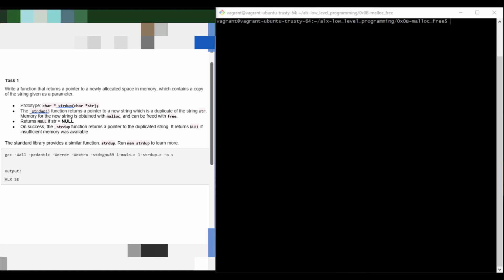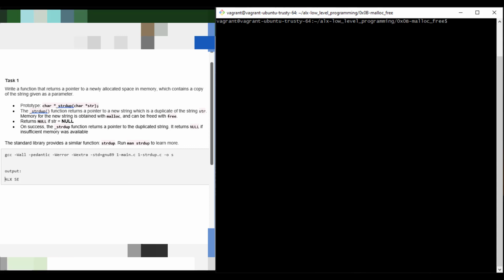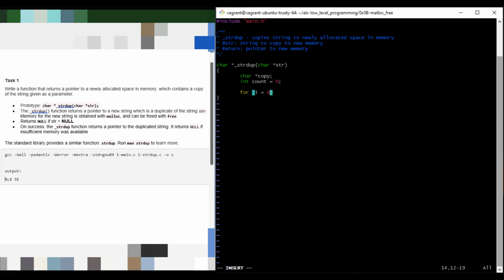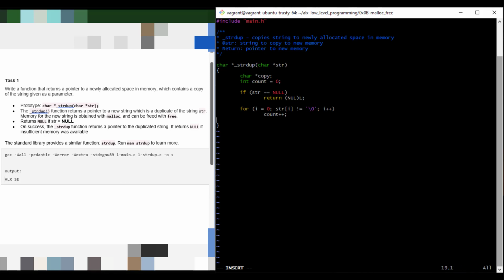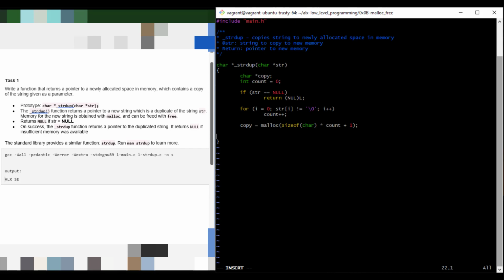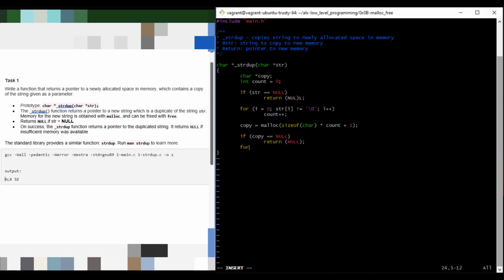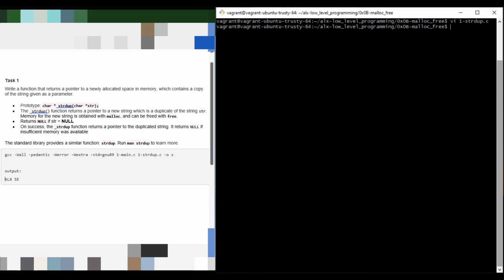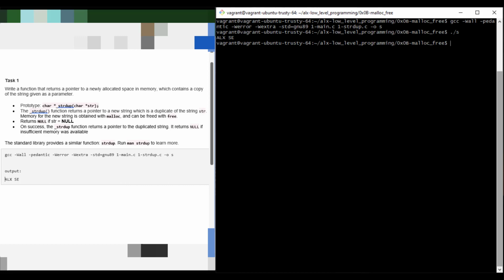malloc & free (task 1)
complete guide on C - malloc, free (task 1) project.